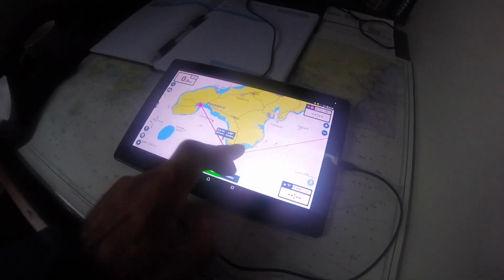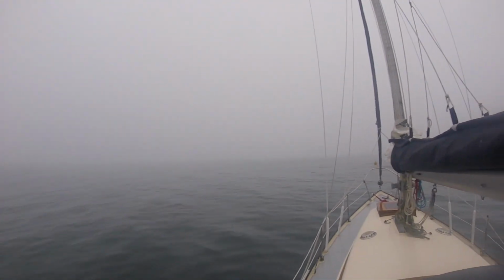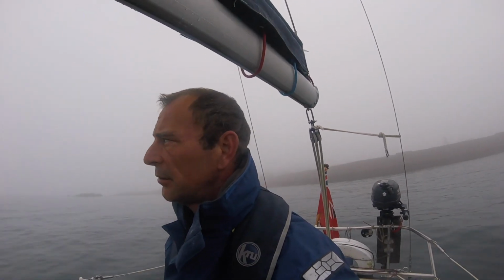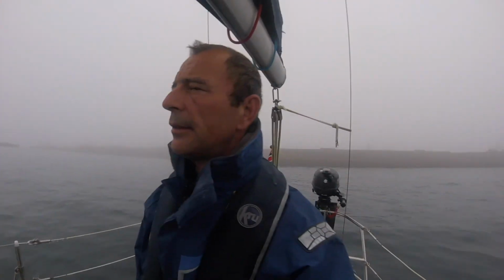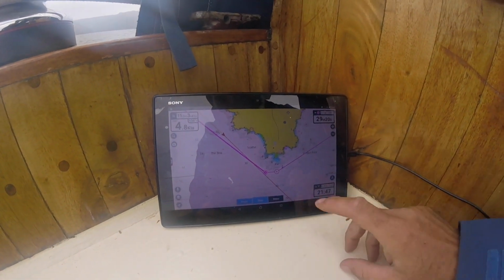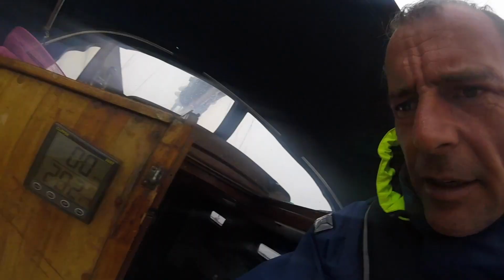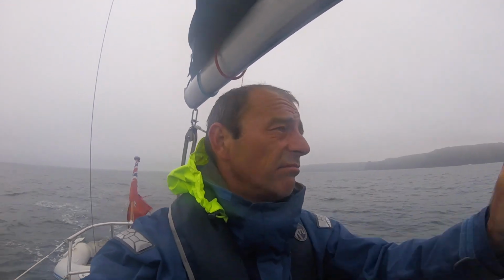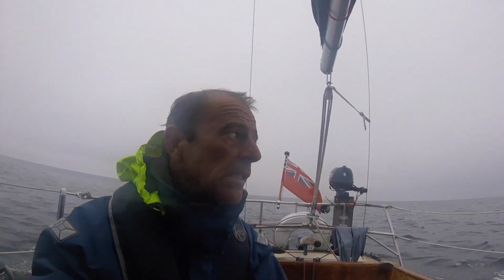SCILLY 2020 VLOG 7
After suffering a mutiny, the last gruelling hours of Roquetta's trip to the Scillies go relatively smoothly. Check out Facebook 'twister 28 worldwide' why not join us?